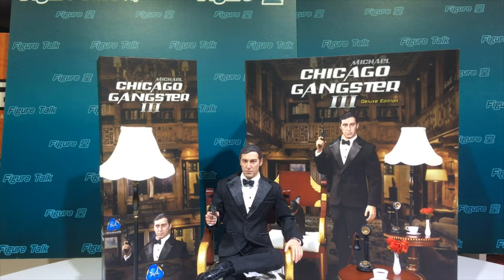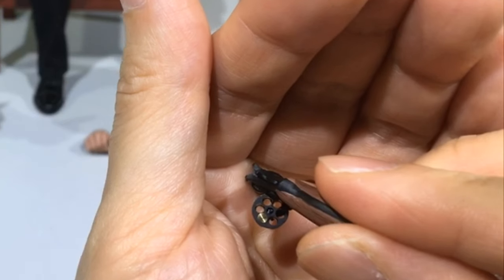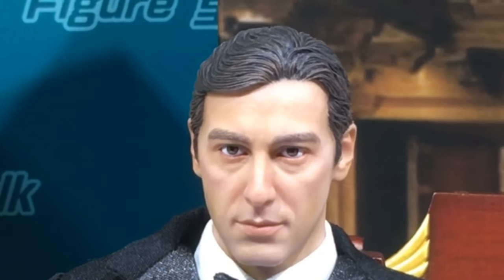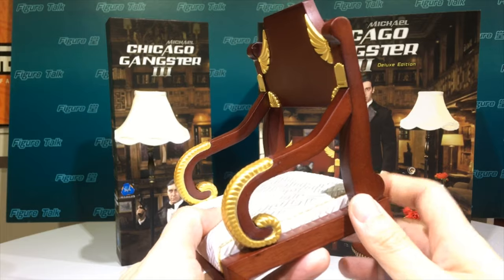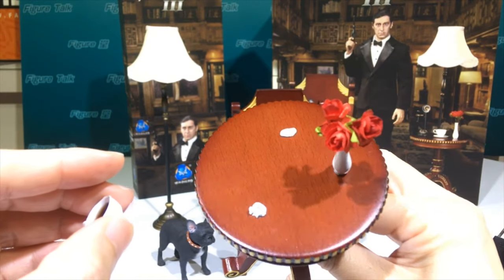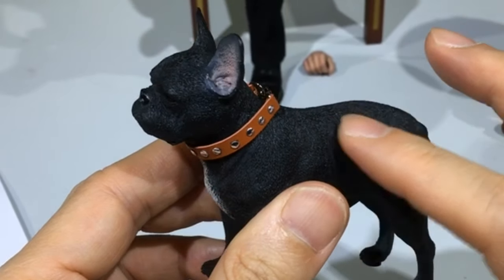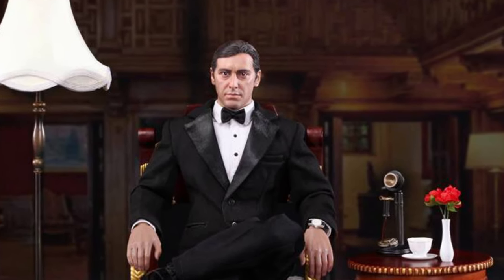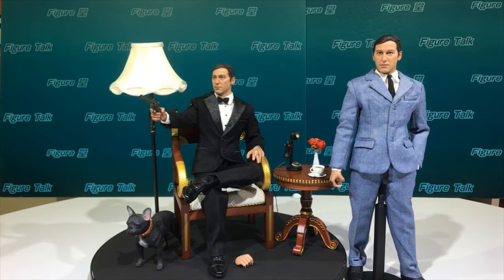TOYSTV S9 E6 Figure Talk(Eng)#96 DID 1/6 Chicago Gangster 3.0 Michael Deluxe Ver. Unbox